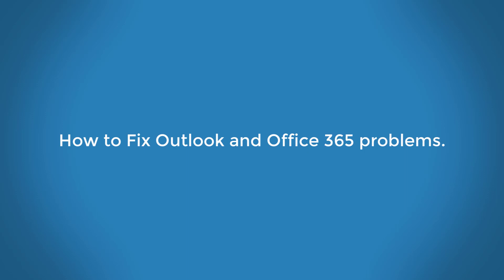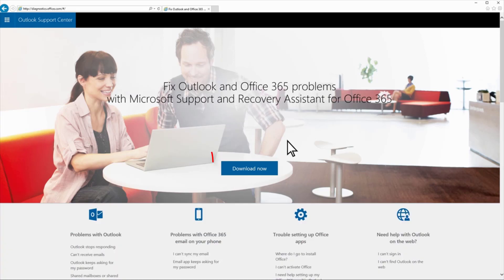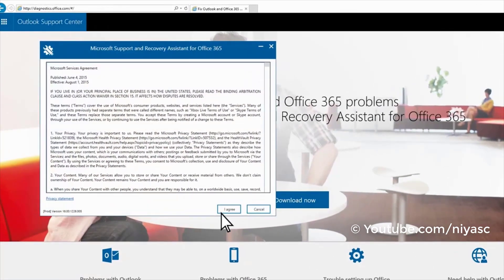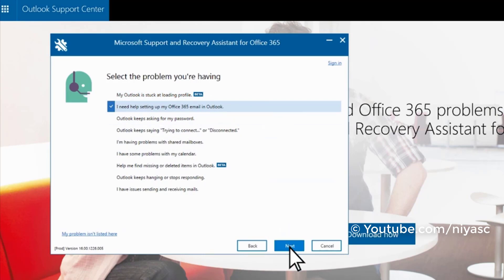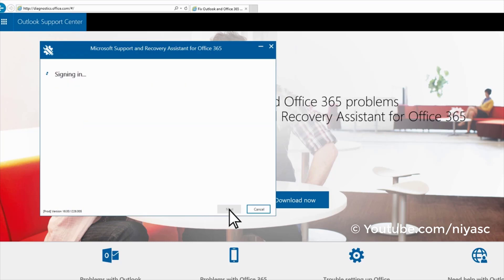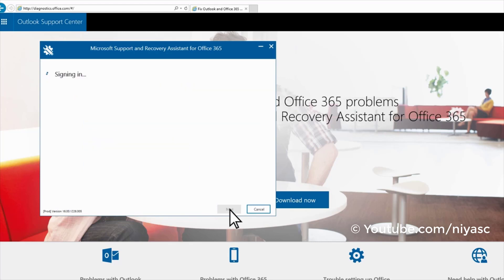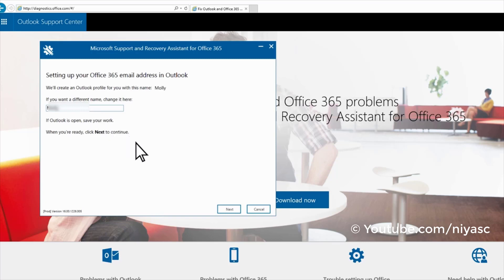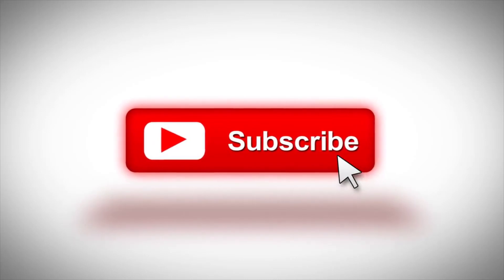How to Fix Outlook and Office 365 Problems ( Microsoft Official Tool )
How to Fix Outlook and Office 365 problems with Microsoft Support and Recovery Assistant App for Office 365

The Support and Recovery Assistant app can help you automatically diagnose/identify and fix several issues for the following apps and services.

Problems with Outlook:
Outlook stops responding, I can't send or receive email, Outlook keeps asking for my password, Shared mailboxes or shared calendars don't work,   Outlook keeps saying "Trying to connect..." or "Disconnected"

Trouble setting up Office:
I get an error when I install Office, I can't activate Office

I can't sync my files with OneDrive, I can't install OneDrive

Problems with other Office apps:
I can't sign into Skype For Business, I can't get email on my phone, I'm having trouble opening or signing in to Outlook on the web, I can't install, connect, or enable Dynamics 365 for Outlook, office 365 repair tool, microsoft outlook issues, troubleshooting tool, outlook 2016 known issues, Resolve Outlook and Office 365 issues